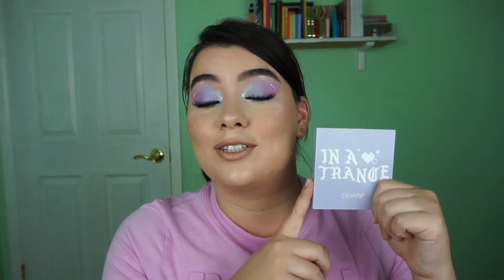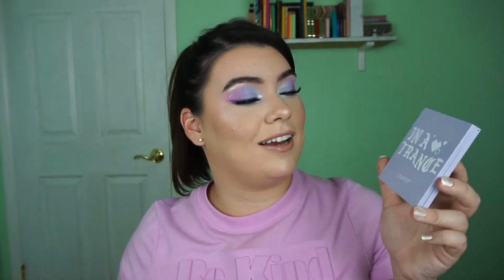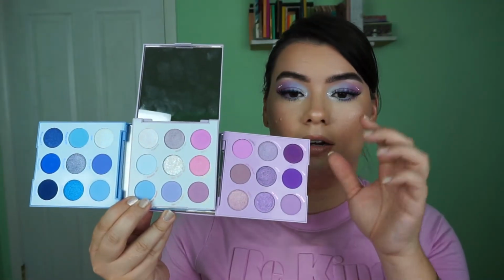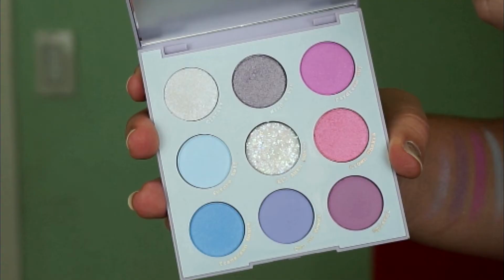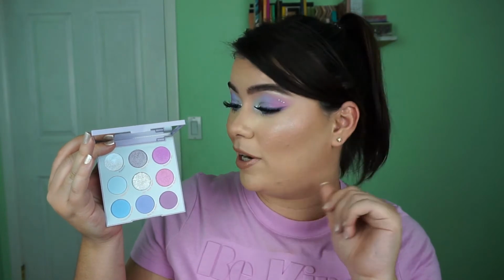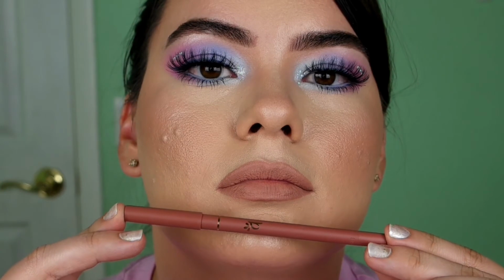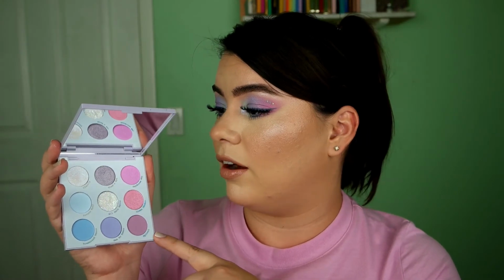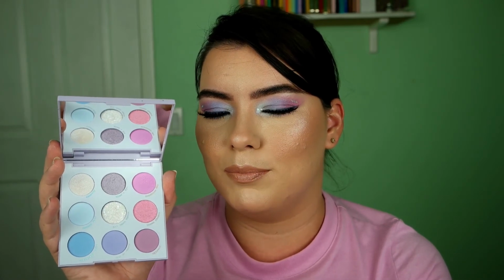Pastel Colors. Colourpop In A Trance Palette Review (swatches + demo + comparisons)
Hola amores!🥰 This video is all about the In A Trance palette from Colourpop. You can find a detailed demo, swatches, review, and shade comparisons to other similar palettes from the same brand. If you love pastel colors, check out this palette review.